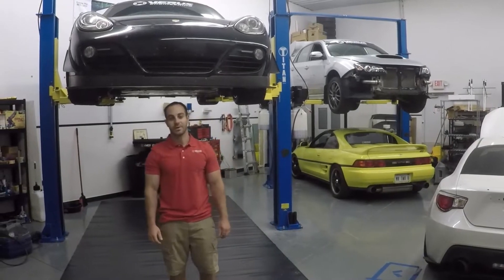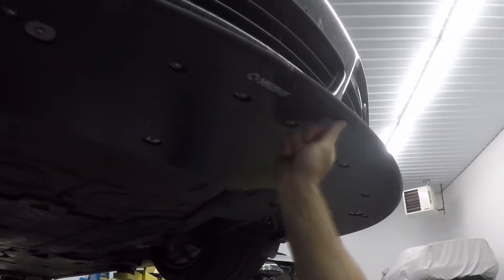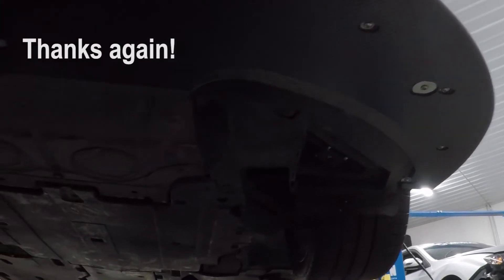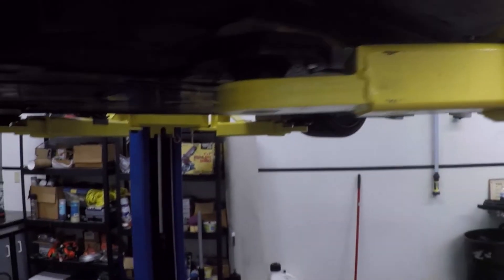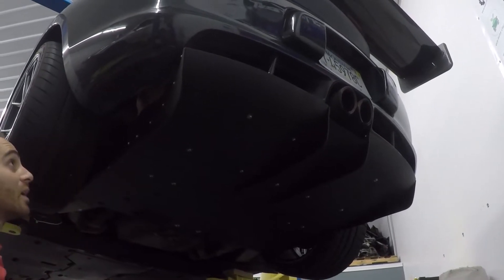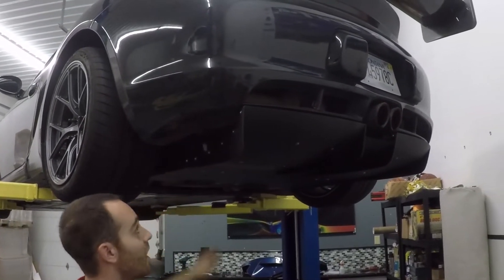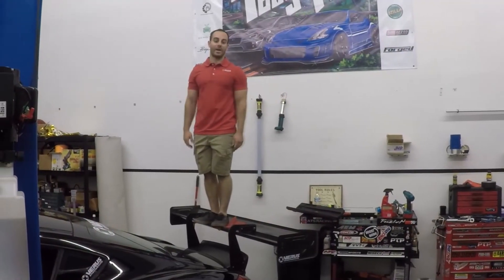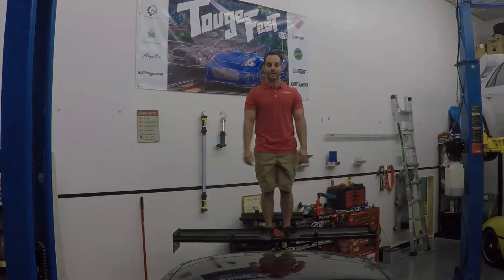Porsche Cayman 987 Ventus 2+ Walkaround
On this weeks video, Eric gives a quick walkaround of our Ventus 2+ Aero Package for the Porsche Cayman 987.
Chapters:
0:00 Intro
0:05 Showing Off The Cars And Parts On The Car
9:30 Signing Out